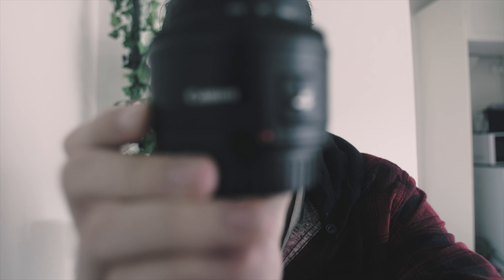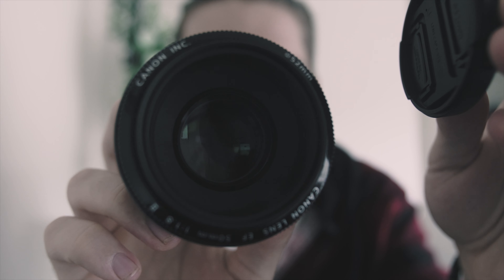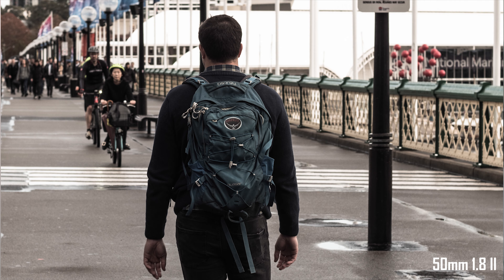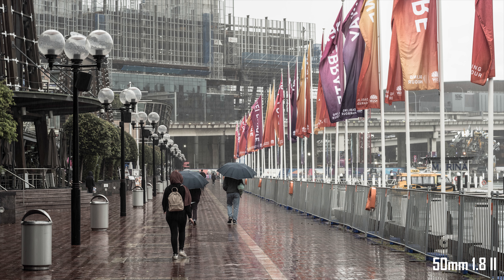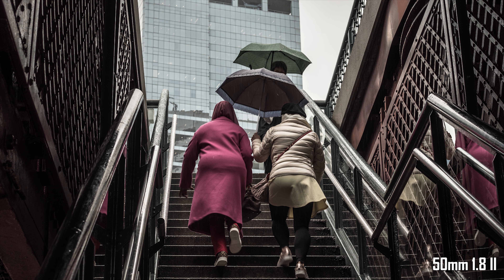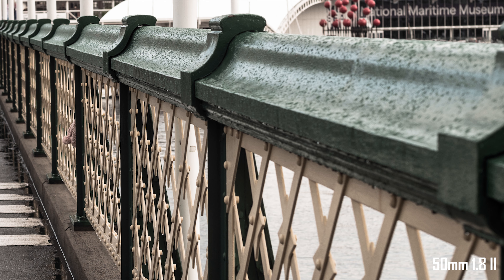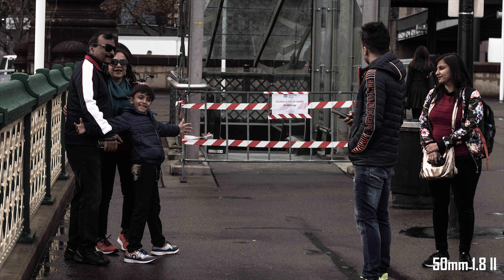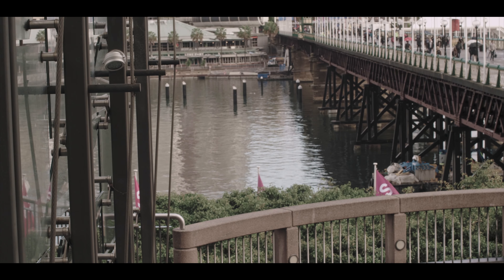Is This 25 Year Old Lens Still Relevant? Canon EF 50mm 1.8 | Nifty Fifty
Hey everyone!

Time for a new video. Today we're discussing quite an underrated lens in my opinion. The canon ef 50mm 1.8 aka Nifty Fifty / plastic funtastic and why you need it. Is it still relevant in 2019? People assume because of it's cheap build quality and how affordable it is, it's probably not a great lens. But is it really a bad lens?

Today we discuss it in detail, I show photos and some cinematic footage that you can achieve with this lens!

Will you be getting yours soon, or if you have it what do you like best about it?